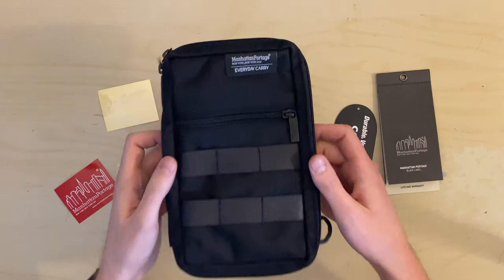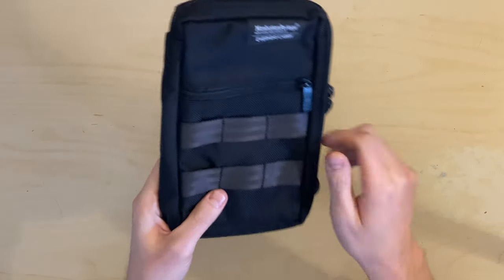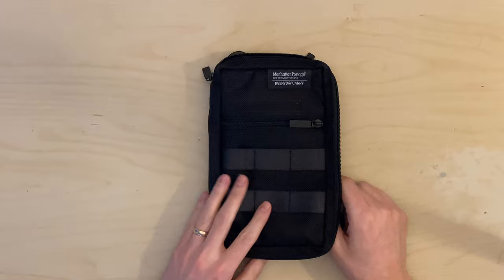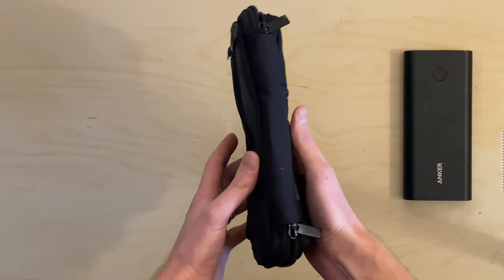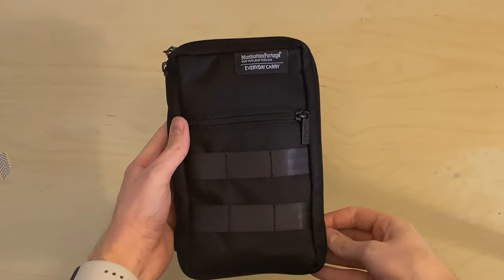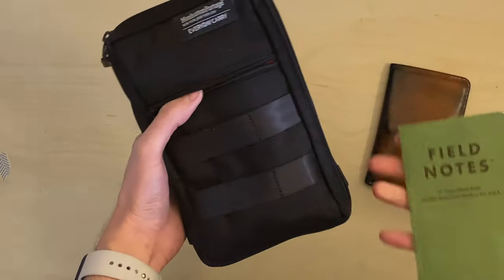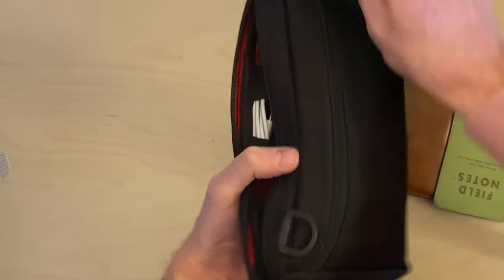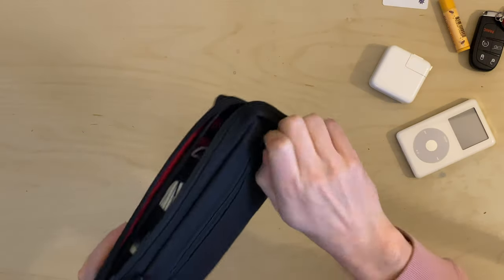Manhattan Portage Everyday Carry Atlas Sling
Carabiner - Tactical Baby Gear

Apple 18W USB-C Power Adapter

Anker PowerCore+ 26800 PD with 30W

Similar to my wallet (mine is natural untreated leather, which you could probably request)